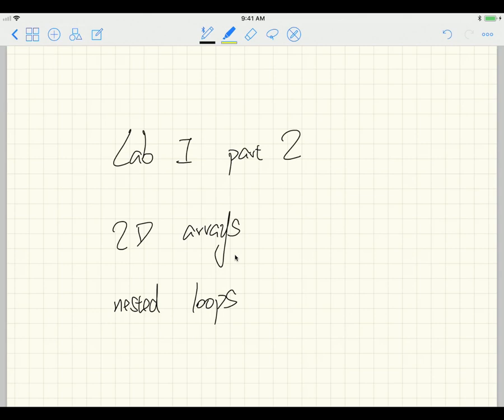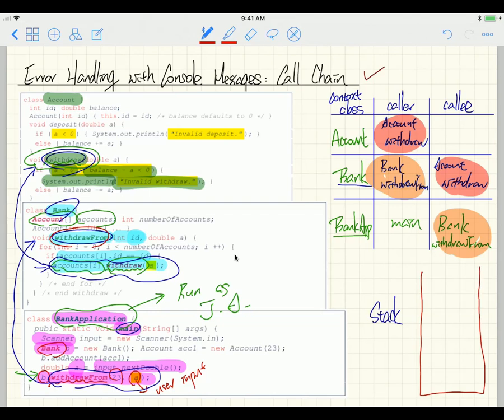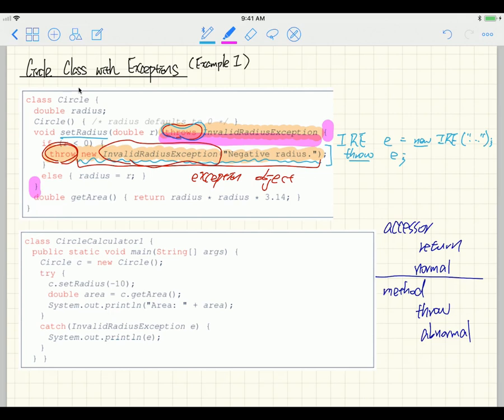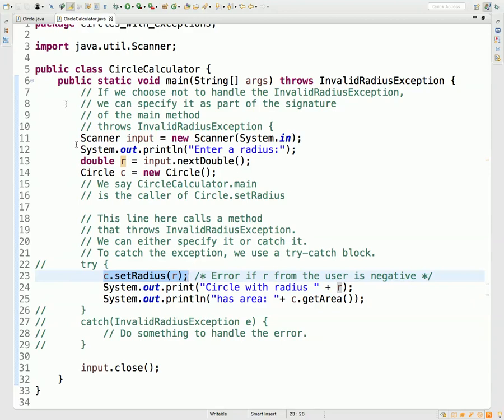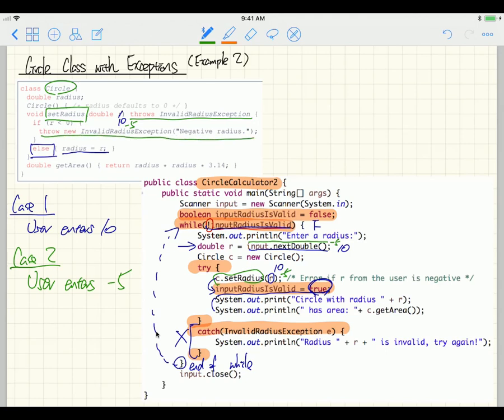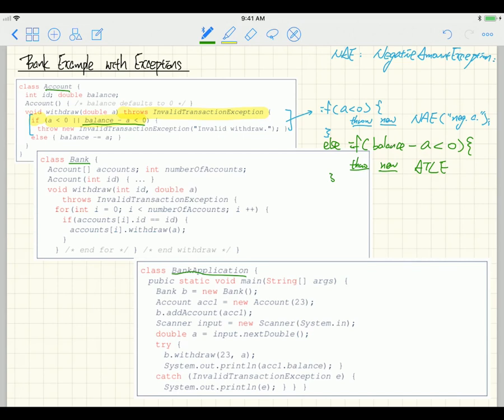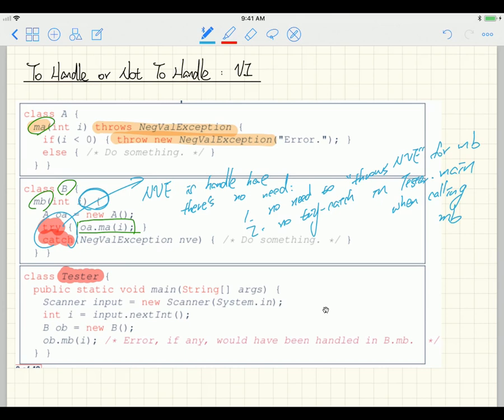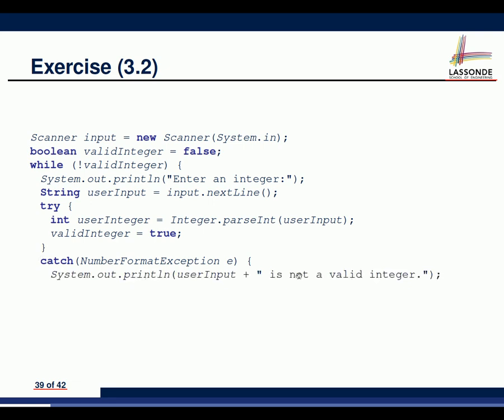EECS2030 2018 09 17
- Exceptions Examples: Circle, Bank
- Tracing Cases where Exceptions occur and do not occur
- catch-specify requirement